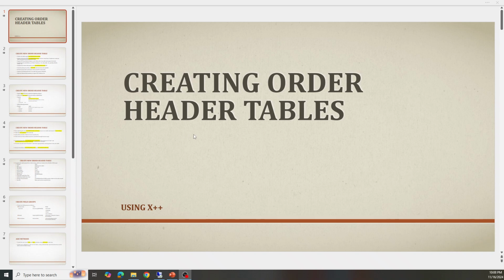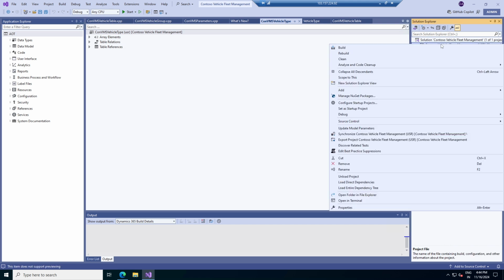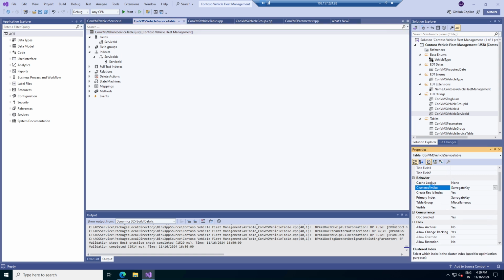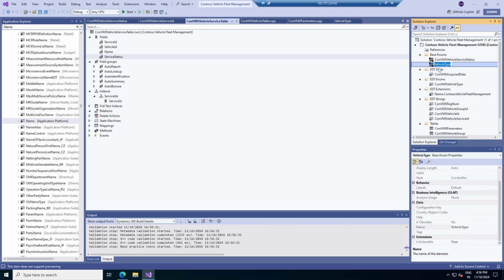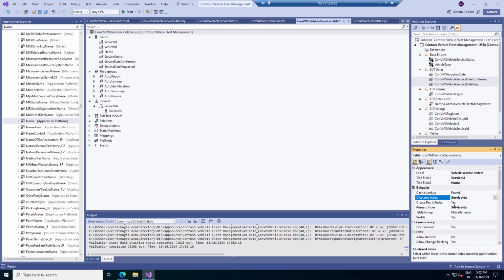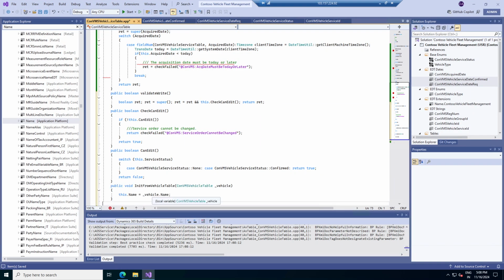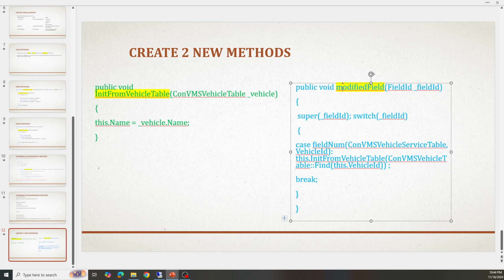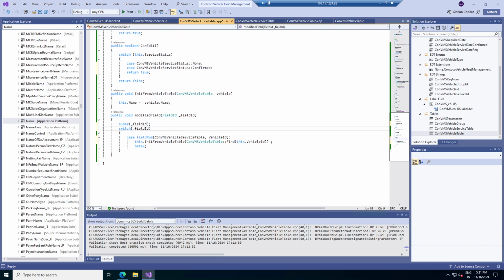Episode 4 For beginner to advance learning dynamics 365 fnO How to Create Order Header Tables in X++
Creating Order Header Tables in X++

In Dynamics 365 for Finance and Operations (formerly Dynamics AX), creating order header tables involves designing a new table to store essential information about the order, such as its number, date, customer, and total amount. Here's a step-by-step guide on how to create a new order header table in X++:

1. Define the Table:

Open AOT: Navigate to the AOT (Application Object Tree) in Visual Studio Code or the AX client.
Create a New Table: Right-click on "Tables" and select "New Table."
Specify Table Properties:
Name: Assign a meaningful name to the table, like "MyOrderHeader."
Description: Provide a brief description of the table's purpose.
Table Group: Assign the table to an appropriate group, such as "Sales and Marketing."
Primary Key: Define the primary key field(s), usually an integer field named "OrderNum."
2. Add Table Fields:

Right-click on the table and select "New Field."
Define Field Properties:
Name: Assign a name to the field, such as "OrderDate," "CustomerAccount," "OrderAmount," etc.
Data Type: Choose the appropriate data type (e.g., Date, String, Currency).
Display Name: Set the display name for the field, which will be shown in forms and reports.
Additional Properties: Configure other properties like allowed values, default values, and validation rules as needed.
3. Create Indexes:

Right-click on the table and select "New Index."
Define Index Properties:
Name: Assign a name to the index, such as "PrimaryKey."
Fields: Specify the fields that will be included in the index (e.g., "OrderNum").
Index Type: Choose the appropriate index type (e.g., Clustered, Non-Clustered).
4. Implement Business Logic (Optional):

Create Methods: Add methods to the table to perform specific tasks, such as calculating totals, validating data, or integrating with other parts of the system.
Override Standard Methods: If necessary, override standard methods like initValue() or validate() to customize behavior.
Example Code:

X++
table MyOrderHeader
    OrderNum              int;
    OrderDate             Date;
    CustomerAccount       Account;
    OrderAmount           Currency;

    method init()
        super();
        // Initialize default values or perform other setup tasks

Additional Considerations:

Data Entity: Consider creating a Data Entity for the table to enable data integration and synchronization with other systems.
Form and Report Design: Design forms and reports to display and edit order header information.
Workflow Integration: Integrate the table with workflows to automate order processes.
Security: Implement appropriate security measures to protect sensitive order data.
Testing: Thoroughly test the table and its associated forms, reports, and workflows to ensure correctness.
By following these steps and considering the additional points, you can effectively create order header tables in X++ to meet your specific business requirements.